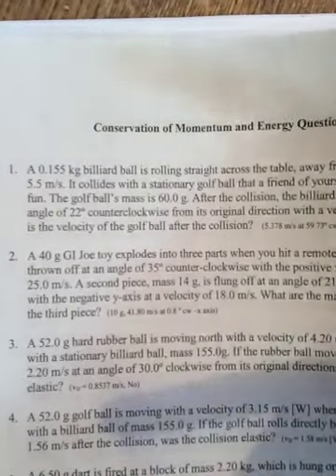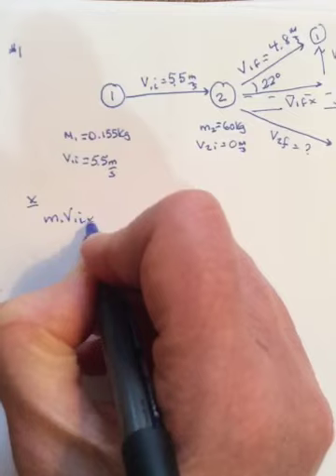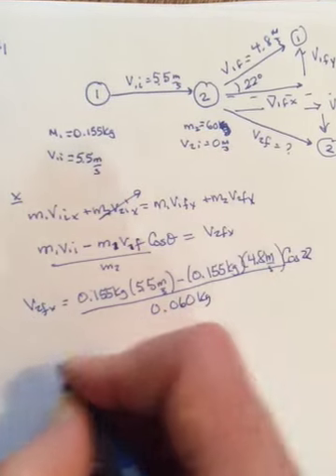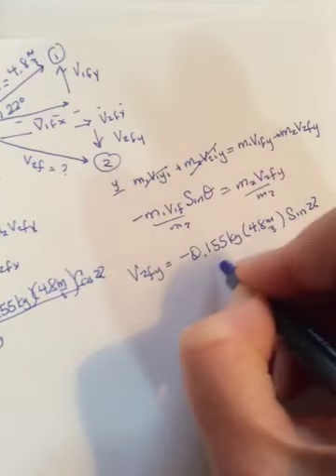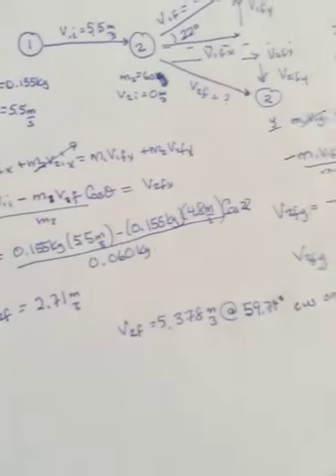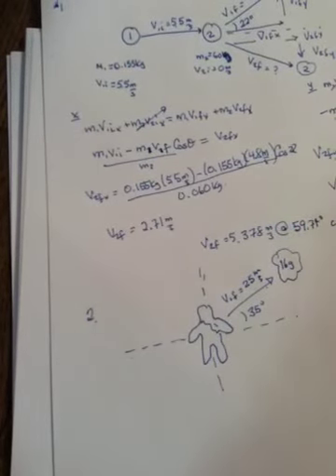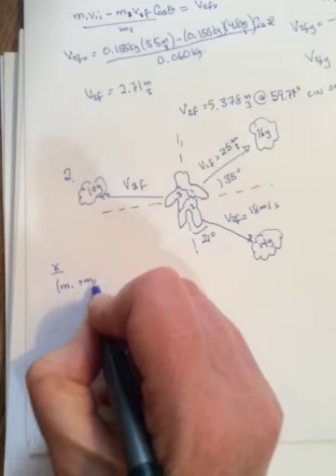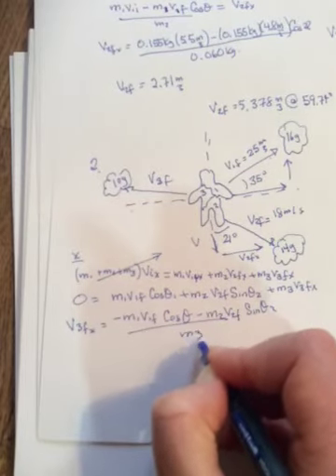Physics 12 Conservation of Momentum Sheet #1-2